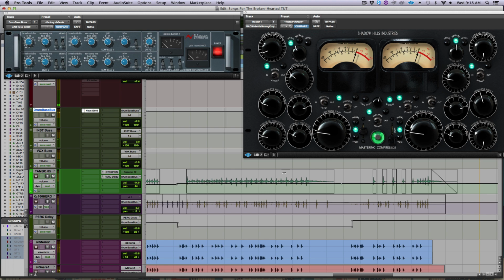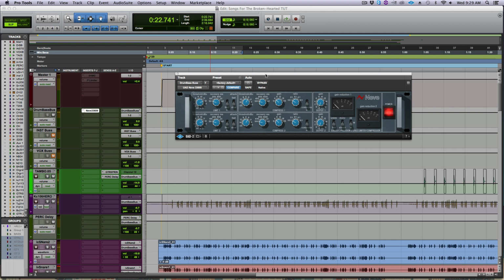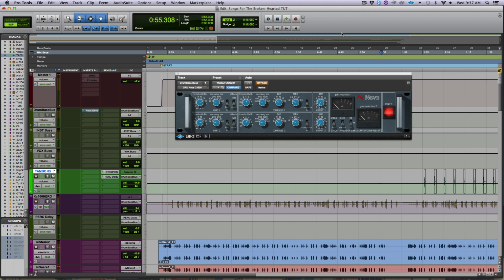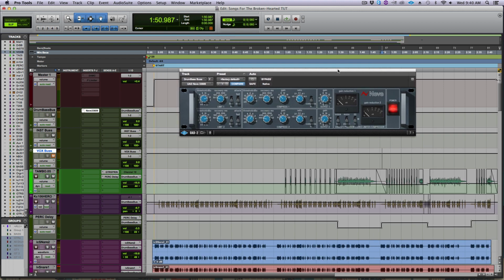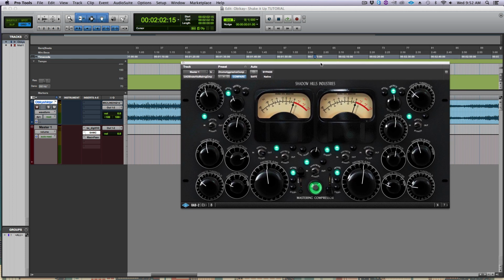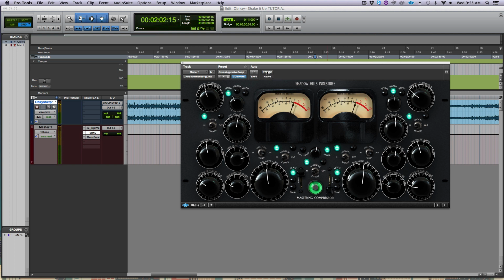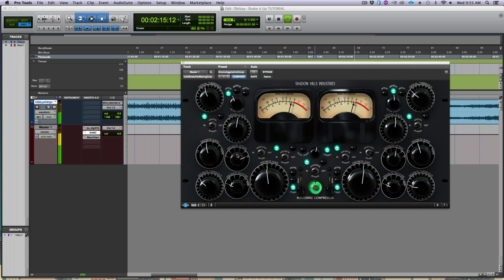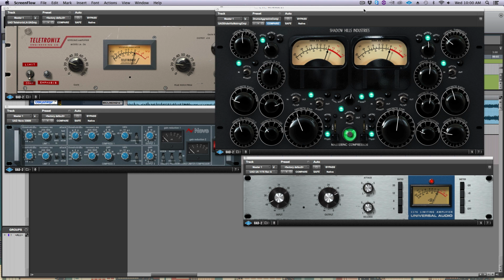Using Compression for Spatial Clarity + Mix Buss Compression for Intimacy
A video on using compression to enhance spatial clarity of a mix as well as using mix buss compression for intimacy. // Mix buss segment: 7:03 // More compression videos from Ian

** UAD Shadow Hills Mastering Compressor Plugin:

The genius of the Shadow Hills Mastering Compressor plug-in is its ability to control dynamics in two stages — an Optical and Discrete (VCA). Both sections can be bypassed, effectively providing three compression sounds (Optical, Discrete, and combined) in a single unit.

The Optical section is highly program dependent, with basic Threshold and Gain settings, and a two-stage release time akin to the classic LA-2A — perfect for gently taming your dynamic range, and bringing up the overall level. The Discrete section takes over where the Optical section leaves off, and provides a more aggressive sound with precise control over gain, threshold, ratio, attack, and release.

** UAD Neve 33609 Plugin:

The completely stepped-controlled 33609 is made up of separate compression and limiter sections, each with their own threshold, recovery and bypass controls. Two of the recovery selections for each section are dedicated to a program dependent auto release. The compressor section also offers five ratio selections and 20 dB make-up gain, while the limiter offers a fast or slow attack. The mono/stereo switch couples and decouples the left and right gain reduction elements.